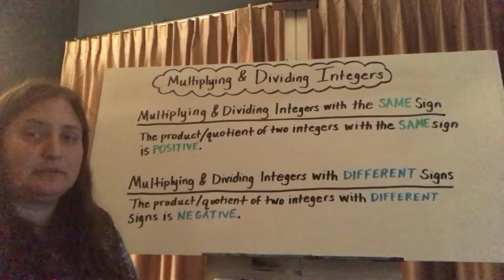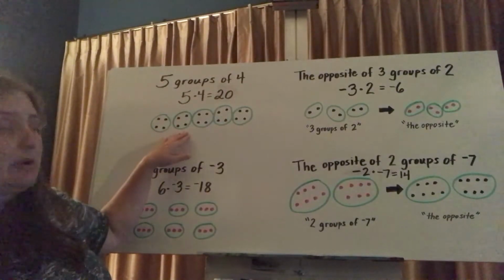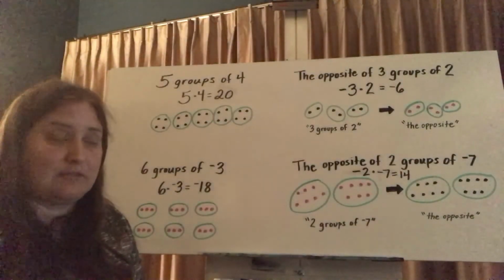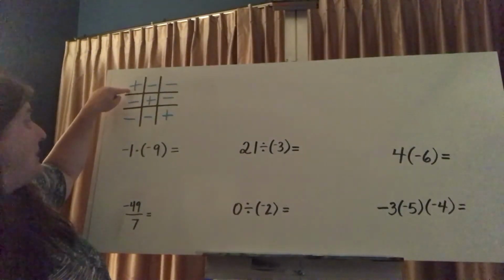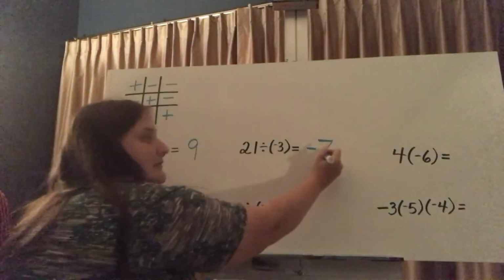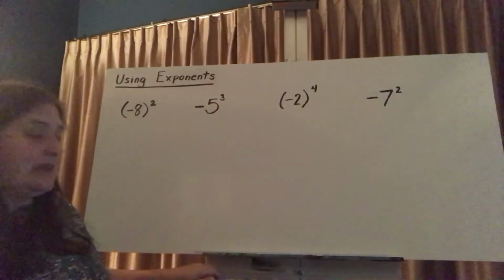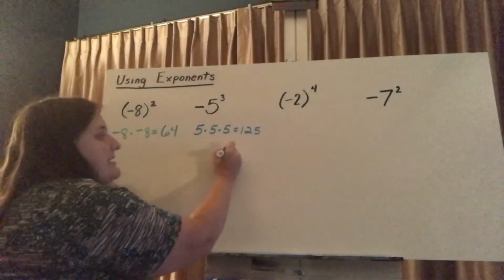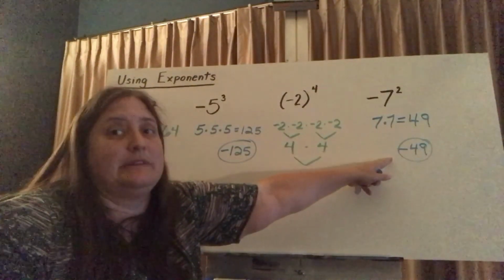Multiplying and Dividing Integers